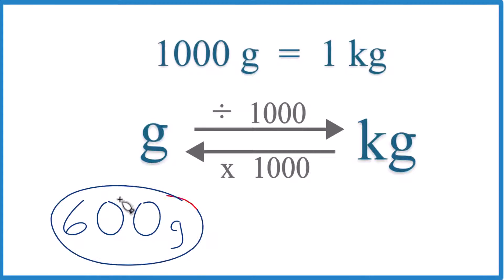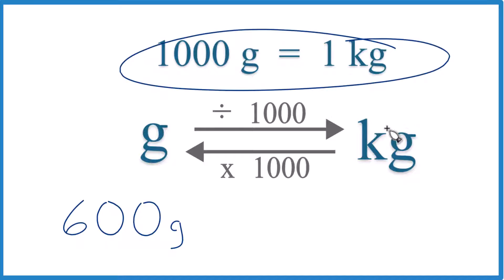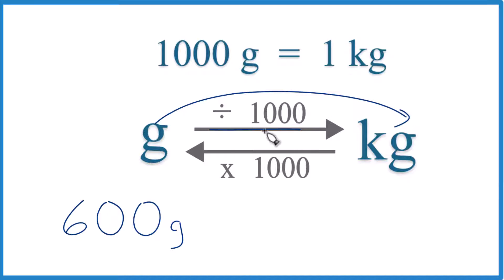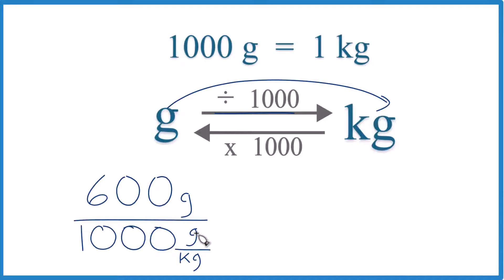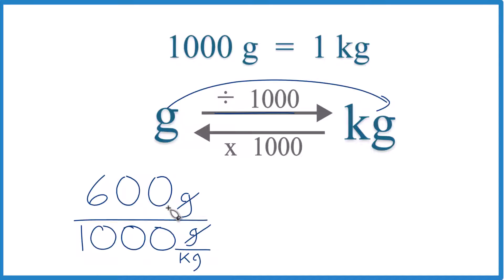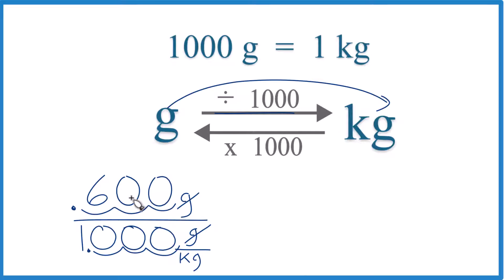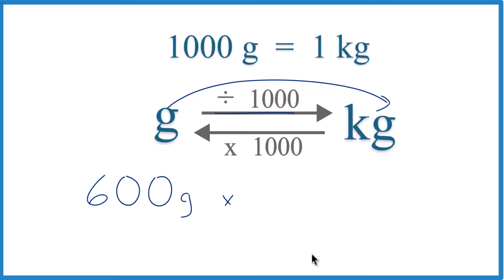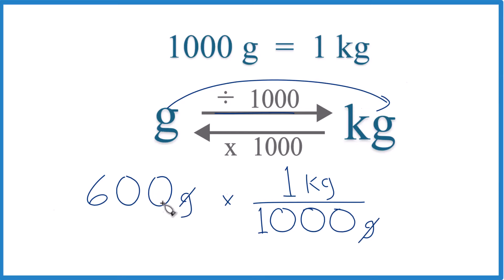How to Convert 600 Grams to Kilograms (600g to kg)